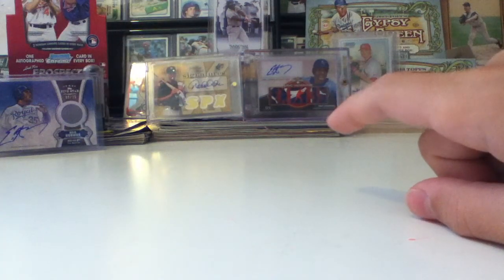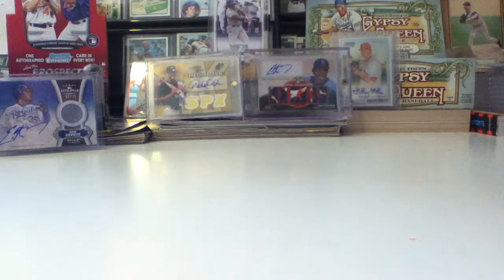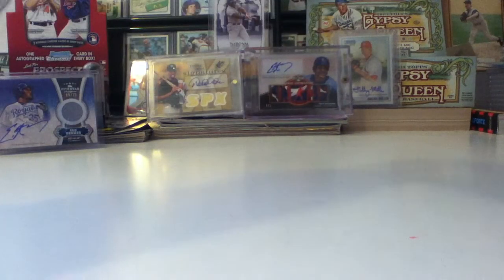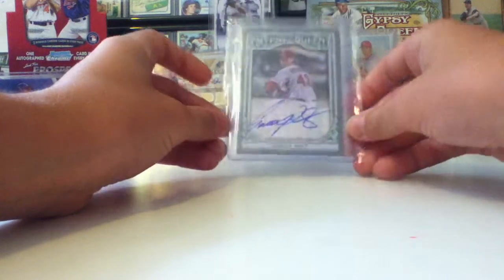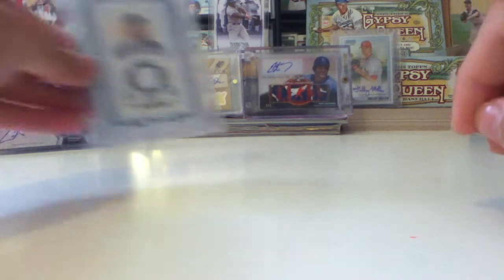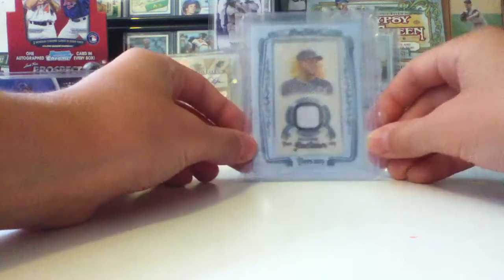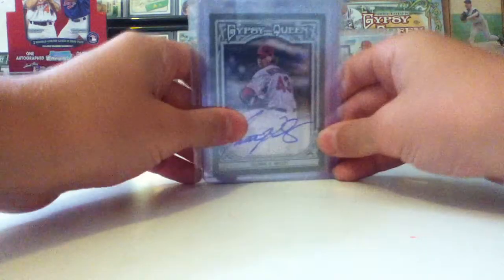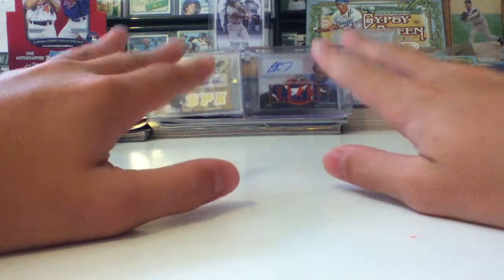2 Package Mail-day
Me doing a mail-day of 2 cards that me and my dad got in. The Richards might be ft/fs, but the Hosmer is defenitely not ft/fs.